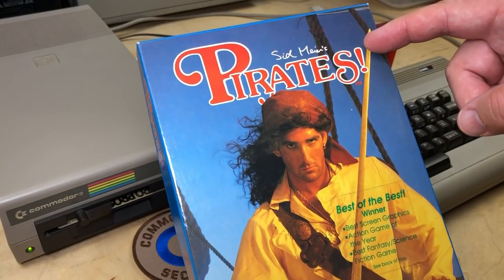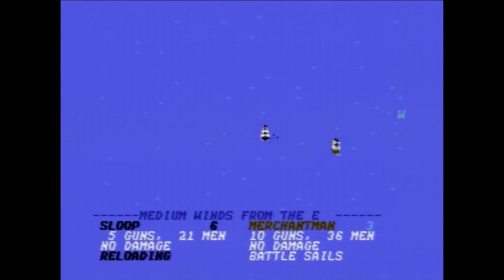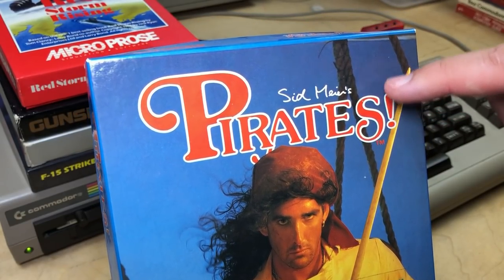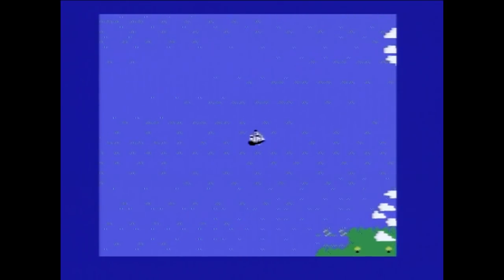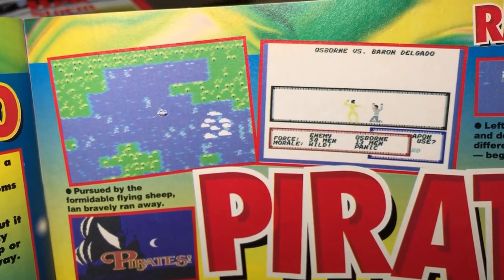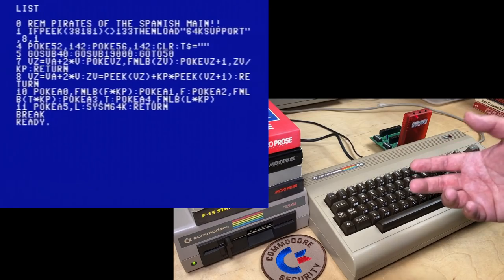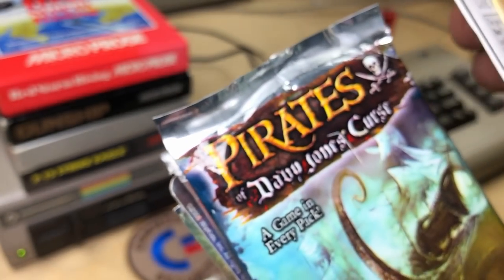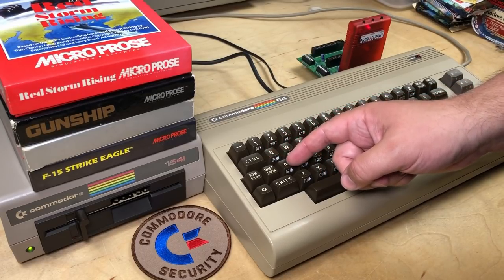Exploring Sid Meier's Pirates! - BASIC Code, Quirks, Bugs on Commodore 64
We take a look at the original Sid Meier's Pirates! which was programmed on the Commodore 64 in BASIC, in large part. We take a look at some bugs and quirks in the game, and find evidence of abandoned features and scenarios in the source code. Thanks to TheFatman for his discovery of the SID diagnostic screen in C-64 Pirates!

Index:
0:00 Some history and info about Pirates! and Sid Meier
3:51 Pirates! gameplay
10:35 Bug: forward bow cannon fire
11:38 Silver Train Ignorance: A Rather Unpromising Start
16:35 Broken SID Detection & Effect
22:12 Gold overflow bug
25:12 Crashing Pirates! to BASIC
27:05 Using "OLD" to cleanly see Pirates!' BASIC code
29:25 Pirates of the Spanish Main!!
32:40 The Pirates of Tortuga: Lost Scenario
37:15 Broken SID Detection Code
42:45 Side 2 MAIN listing, and Nostalgia shout-out
44:41 Thanks